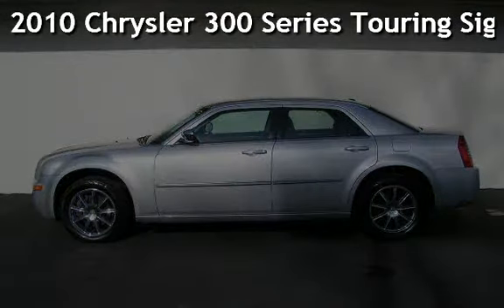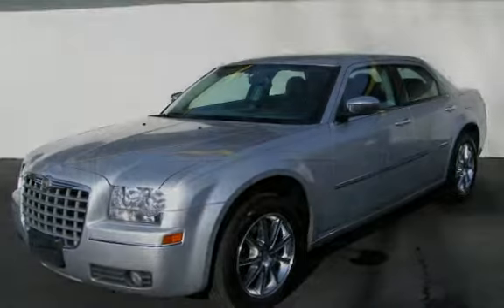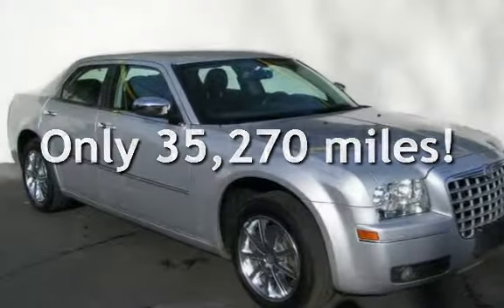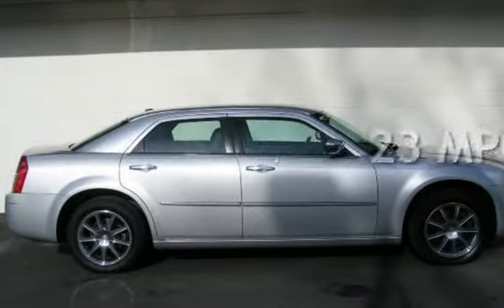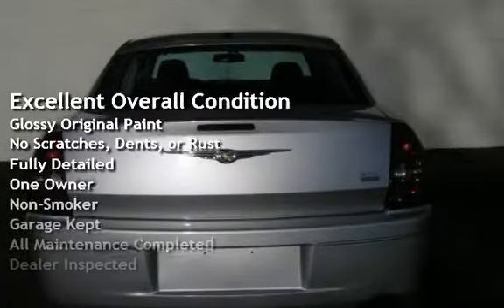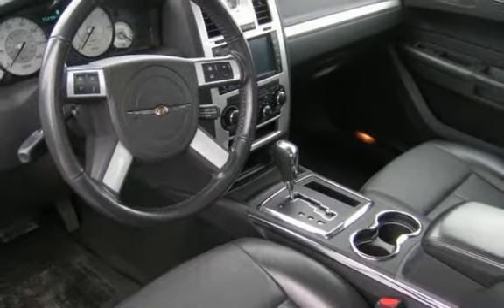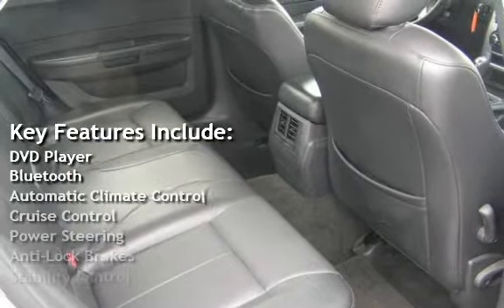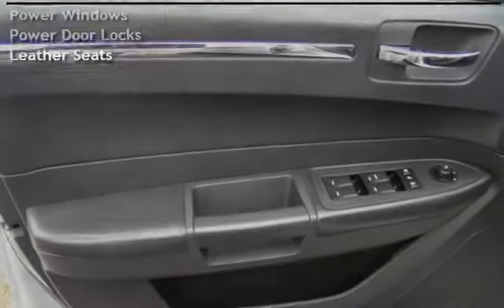2010 Chrysler 300 Series Touring Signature AWD for sale in Cedar Rapids, IA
2010 Chrysler 300 Touring Signeture Series AWD Leather, Chrome Wheels,Ipod Connect, Steering Wheel Audio Controls